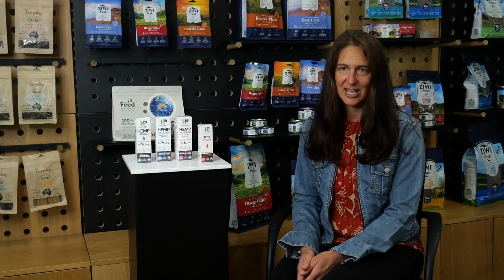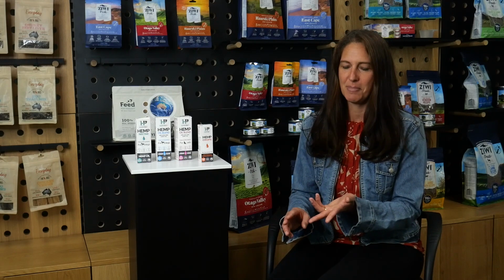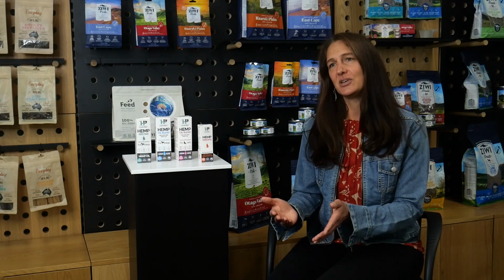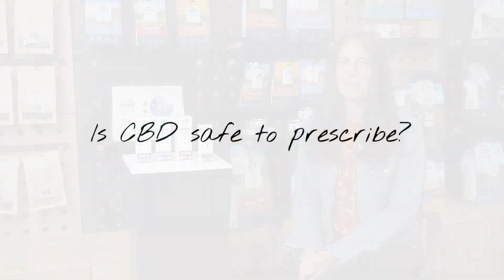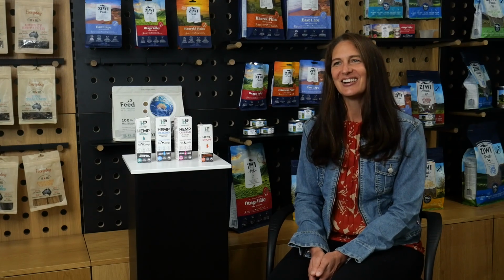Dr Kelly Halls HempPet Hemp Drops Interview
Dr Kelly Halls from Bentons Road Vets talks about the use of HempPet's Hemp Drops in clinic.